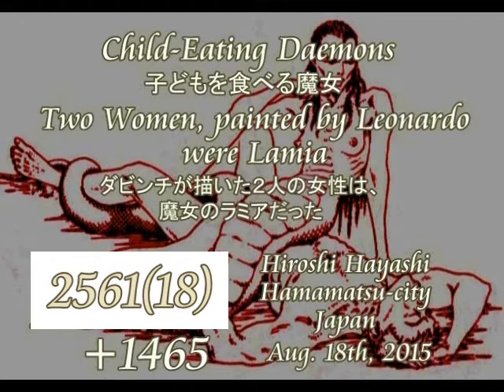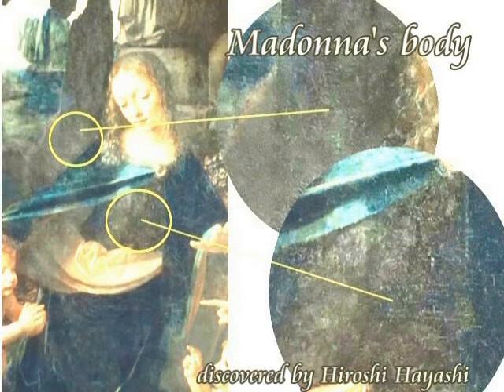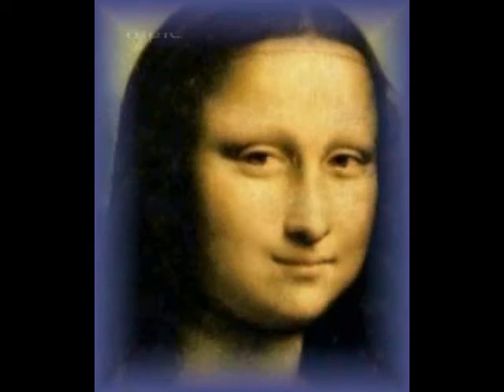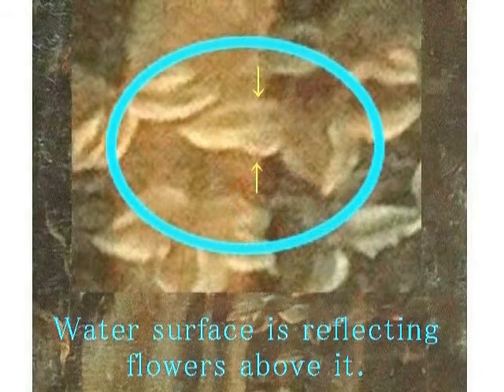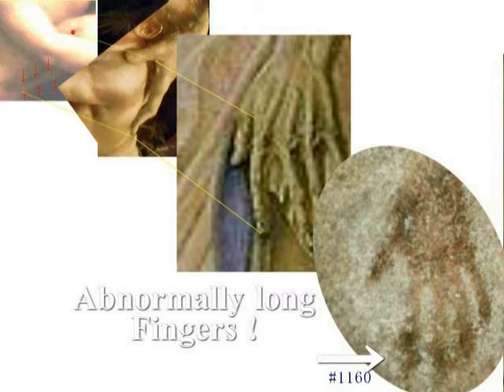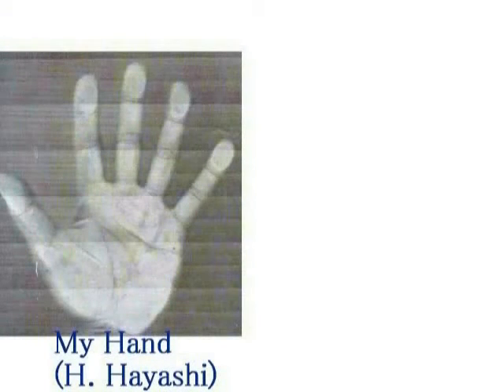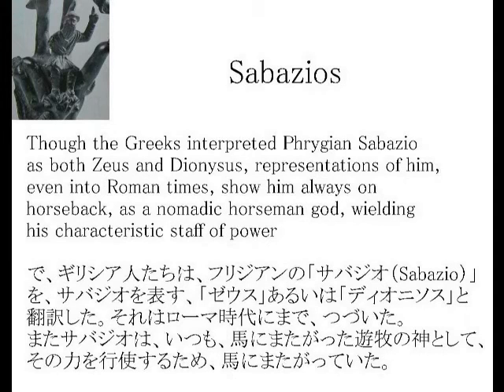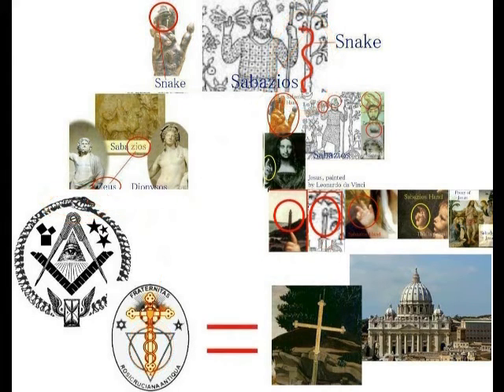2561【18】Child Eating demon, Maria=Lamia Theory子どもを食べる魔女・ラミア＝マリア説byはやし浩司Hiroshi Hayashi, Japan